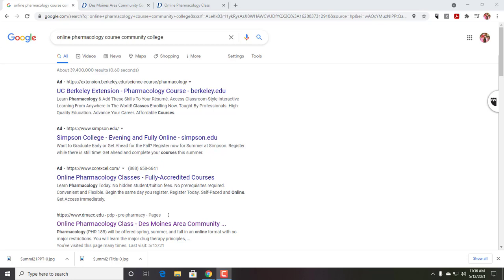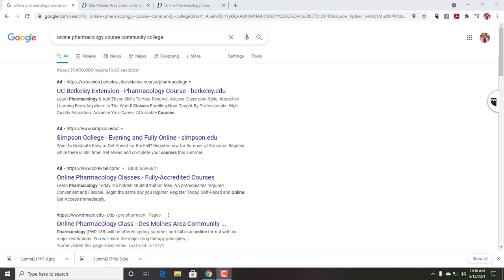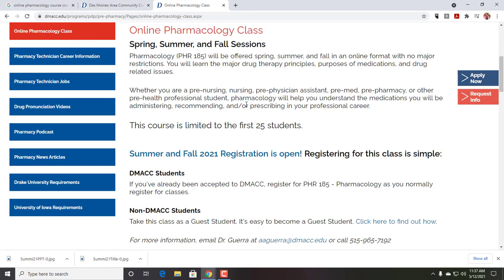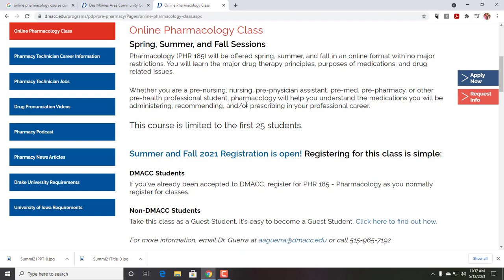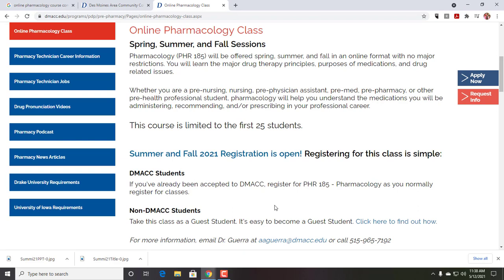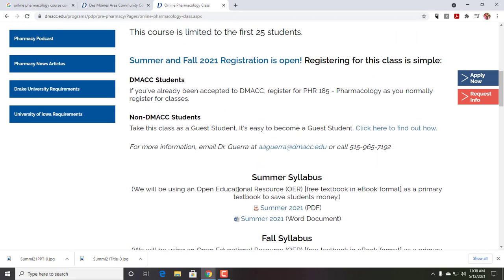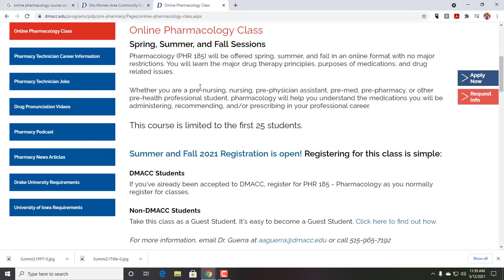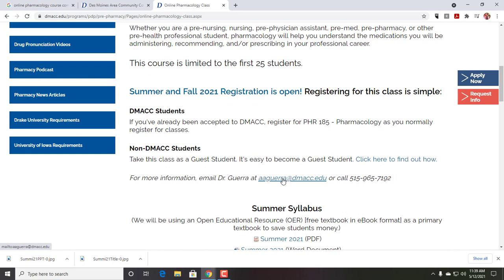Online Summer Pharmacology Course Community College (Nursing PA School etc)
Pharmacology (PHR 185) will be offered spring, summer, and fall in an online format with no major restrictions. You will learn the major drug therapy principles, purposes of medications, and drug-related issues.

Whether you are a pre-nursing, nursing, pre-physician assistant, pre-med, pre-pharmacy, or other pre-health professional students, pharmacology will help you understand the medications you will be administering, recommending, and/or prescribing in your ​professional career.

This course is limited to the first 25 students.

Summer and Fall​ 2021 Re​gistration is open!​​ Registering for this class is simple:

DMACC Students

If you've already been accepted to DMACC, register for PHR 185 - Pharmacology as you normally register for classes.

 Non-DMACC Students

Take this class as a Guest Student​. It's easy to become a Guest Student. Click here to find out how.